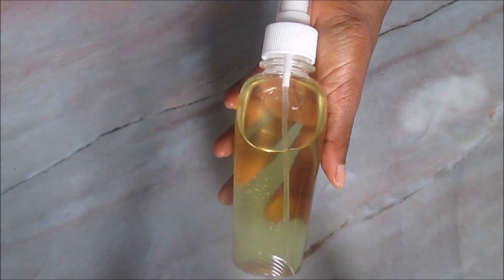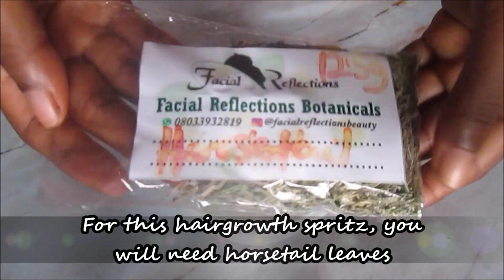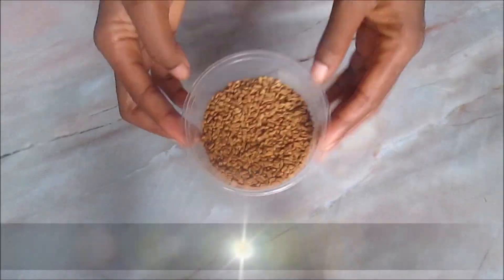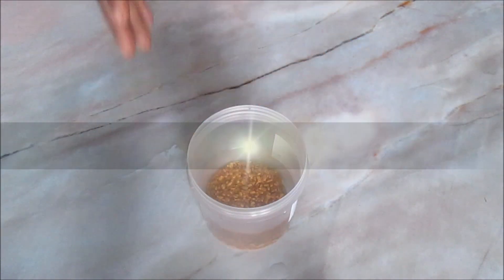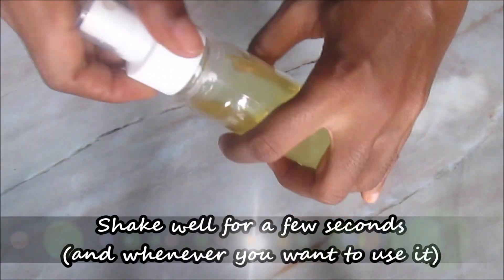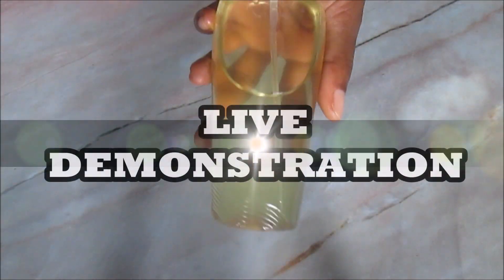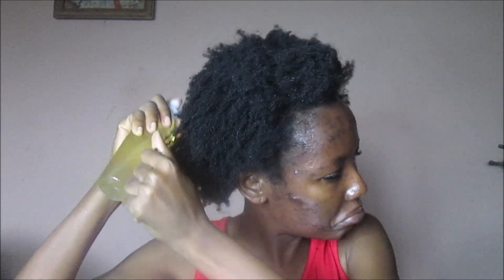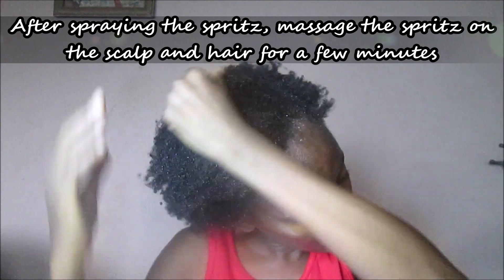YOUR HAIR WILL GROW LIKE CRAZY | USE this Fenugreek hair regrowth spray for thinning hair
Horsetail is also known as Puzzlegrass, Bottle-brush or Shave-grass. It is well known for its anti-inflammatory, antioxidant, healing, antiseptic, and antimicrobial properties. Absorption of silica is very rare among the plants that grow on Earth, but horsetail is an exception. Horsetail is known to reduce baldness and to promote healthy hair growth.

Fenugreek seeds reduces hair loss, prevents dandruff, encourages faster hair growth, moisturises hair and leaves it feeling soft, shiny smooth. It strengthens hair shaft and adds volume to your hair, greatly reduces split ends and hair breakage, makes detangling really easy and helps to prevent hair thinning that occurs due to menopause.

*GEAR THAT I USE TO MAKE MY VIDEOS:*
The most affordable camera (with accessories) that I use to film:

My present phone for my phone videos: Huawei Y5 prime

My next phone for phone videos and vlogging (even though no one asked….lol): Iphone 6S + Buy from Amazon US

Present (similar) laptop for editing my videos (I use windows movie maker to edit): Buy from Amazon US or Buy from Amazon UK

My next laptop for editing videos (AGAIN!! Did anyone ask you, Petite Diva? *smh*): *Macbook pro (new model)* Buy from Amazon US or Macbook pro (renewed)*Buy from Amazon US

(Because it is amazing and I can’t wait to upgrade my editing skills on Imovie maker….. Have you seen what that FREE editing software can do?)

*HAVE* you checked out my TOP/VERY BEST videos? If you don’t watch them, you are REALLY missing out on some very GREAT stuff. Check them out:

How I use GINGER AND CASTOR OIL TO REGROW MY BALD EDGES | GINGER HAIR MASK FOR EXTREME HAIR GROWTH

How to stop HAIR LOSS with this DIY Coffee oil | Coffee Hair oil for FAST hair growth

My TOP 4 playlists (with so much great DIY hair treatments to help regrow BALD edges FAST and FAST hair growth):

Luv Petite Diva….

*picture used for illustration purposes*